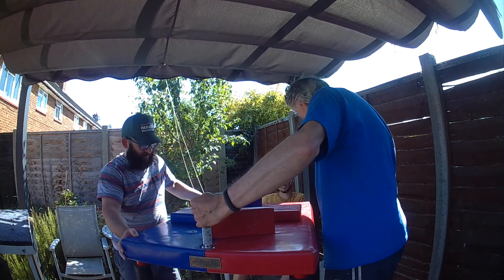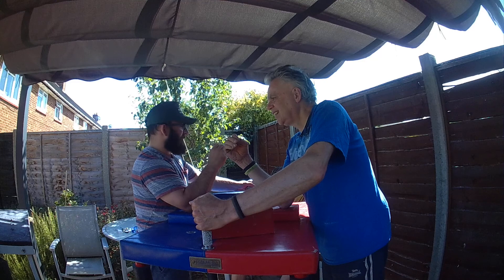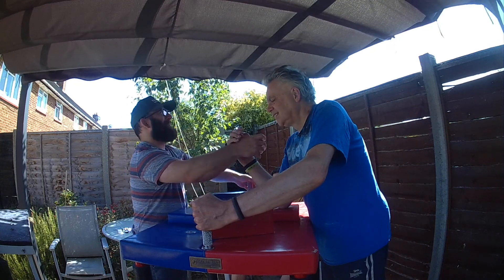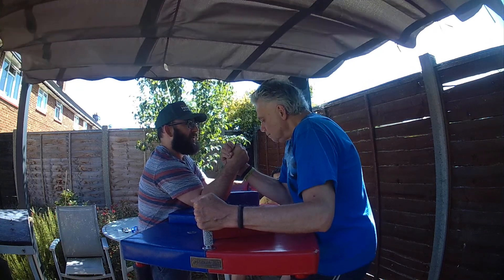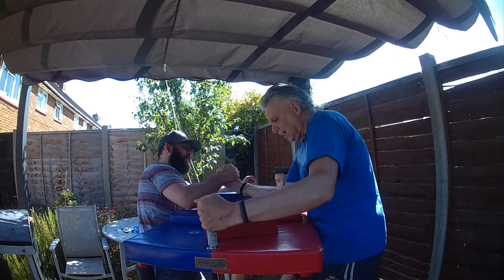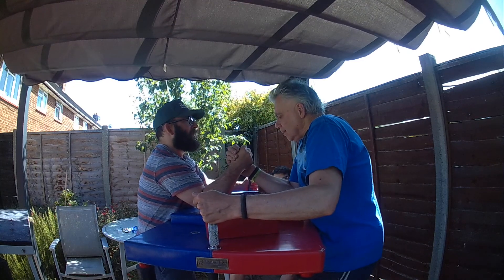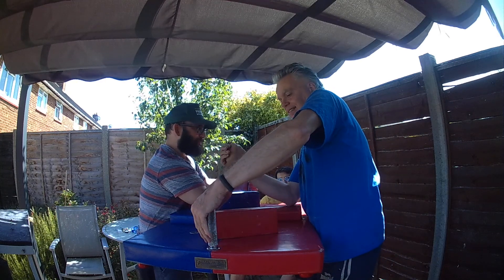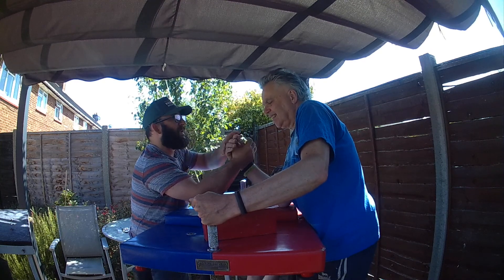ARMWRESTLING TRAINING AT CHESHUNT SATURDAY 6th AUGUST 2022 NO 4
Armwrestling training at Cheshunt.